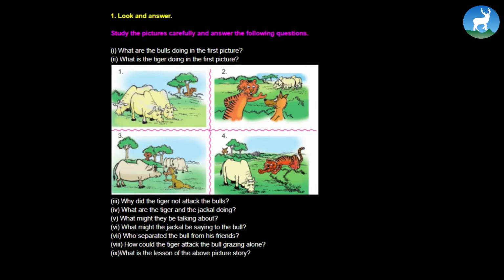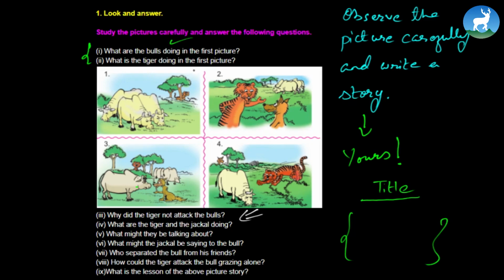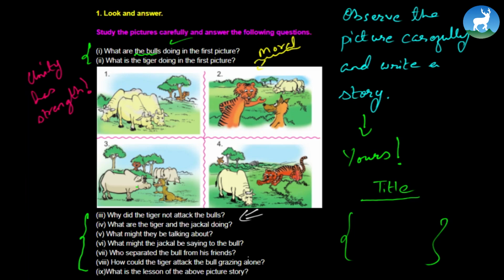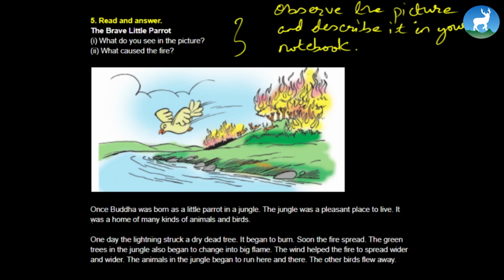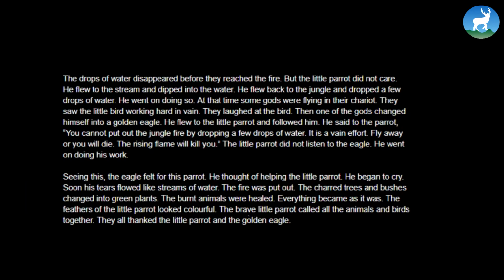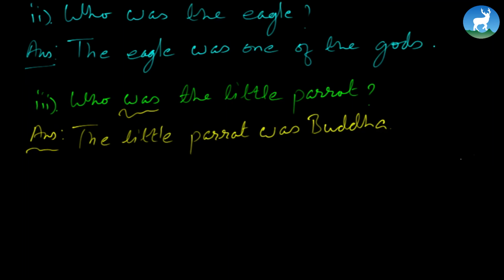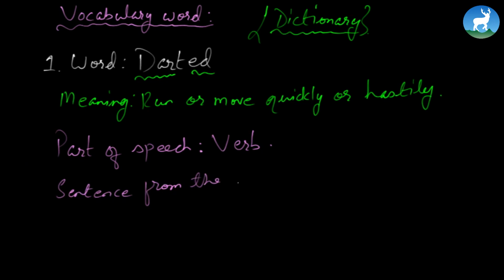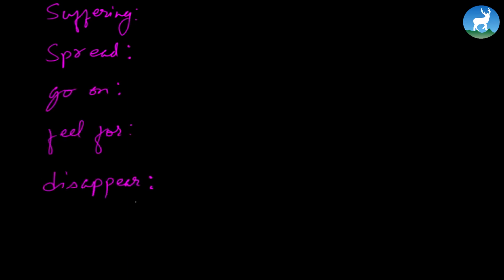Pukar Dhital - Narrative Events - Reading Comprehension - Class 5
Pukar Dhital, an English teacher from Deerwalk Learning Center teaches    Narrative Events - Reading Comprehension from Grade 5 - English